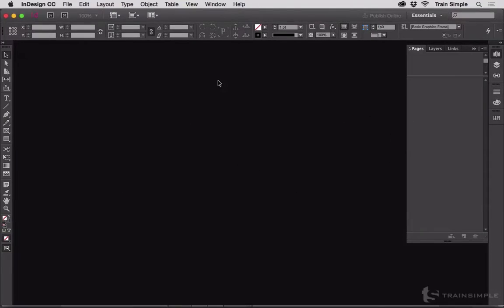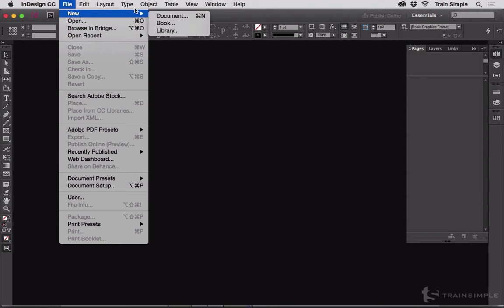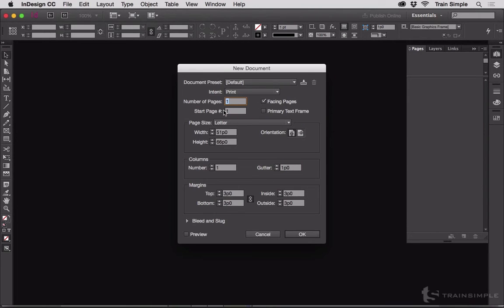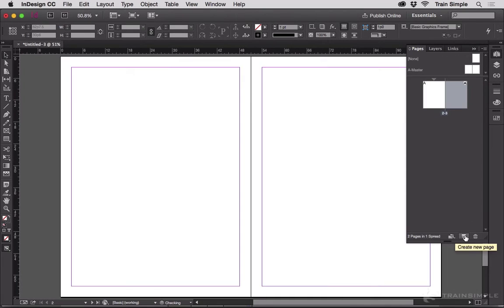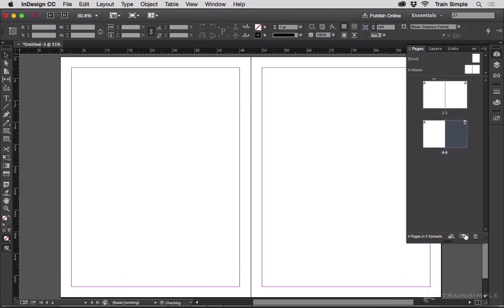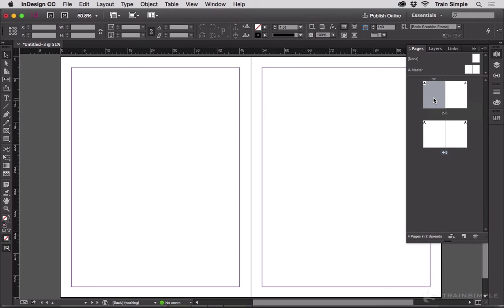Starting A Document On A Left-Hand Page - InDesign Tip of the Week